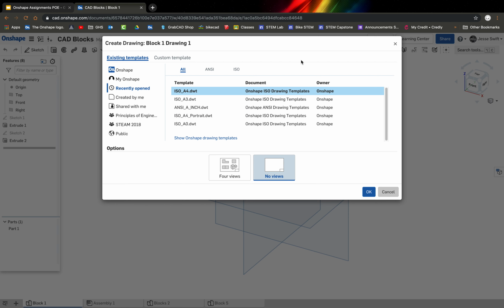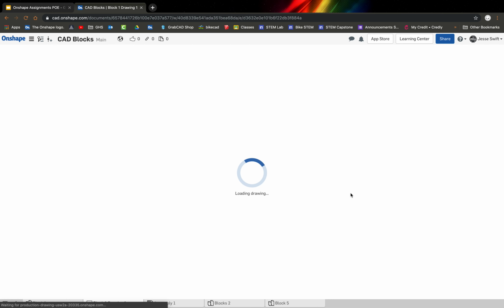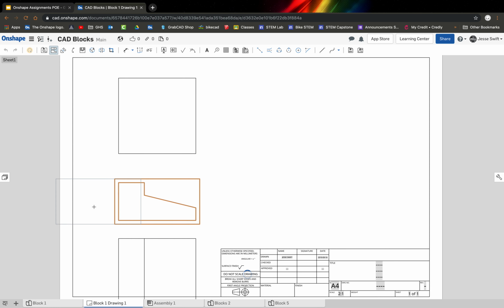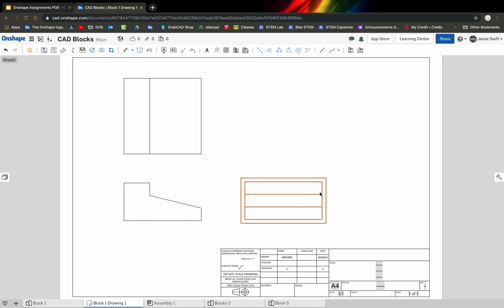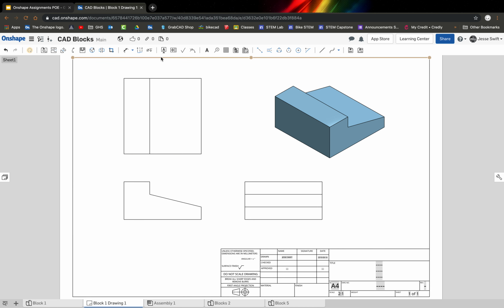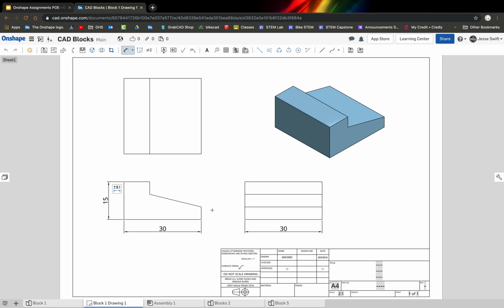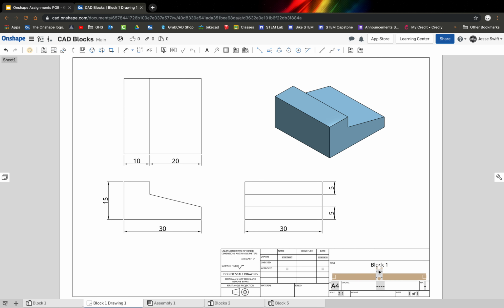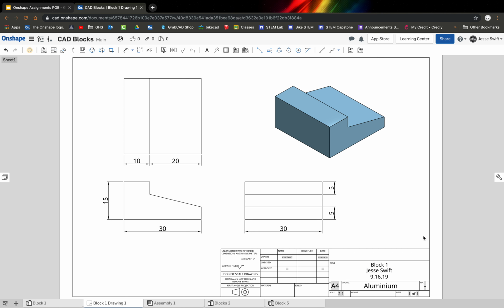Block 1 tech drawing